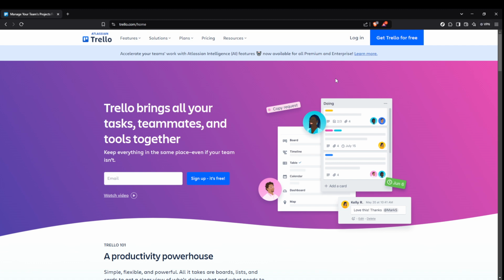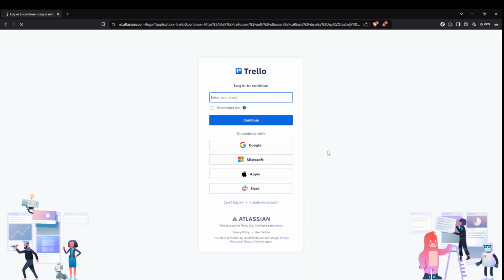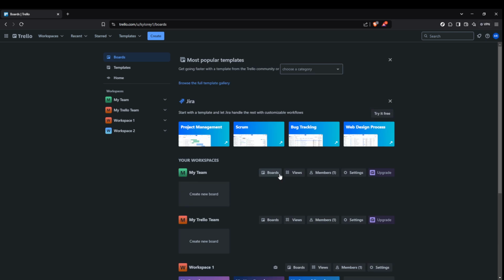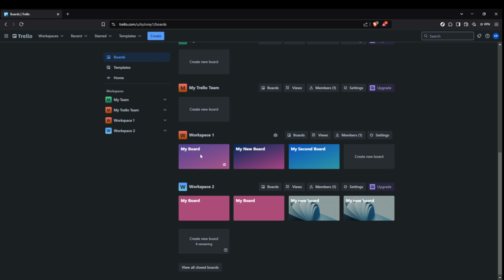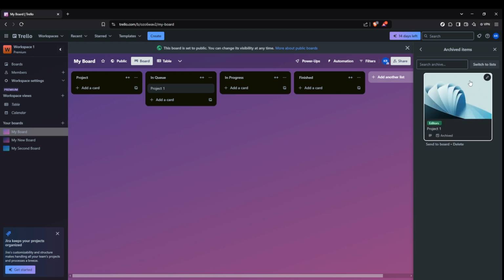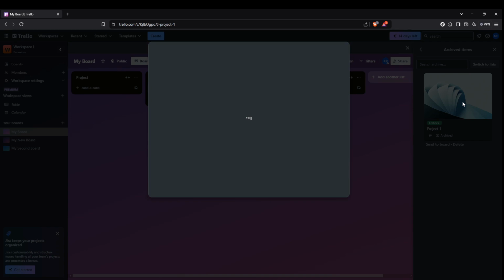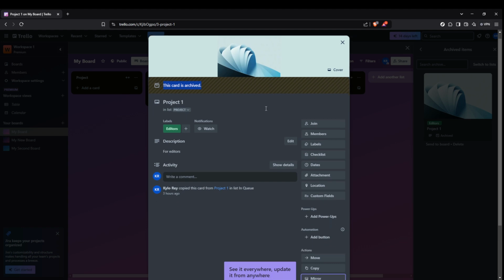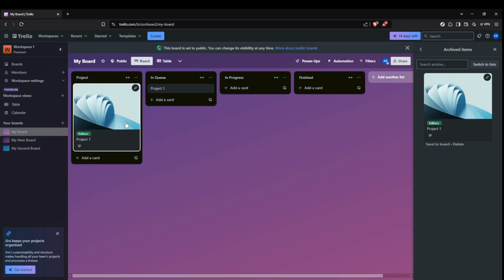How to See Archived Cards in Trello [2025 Full Guide]